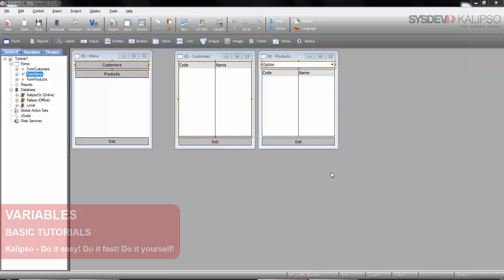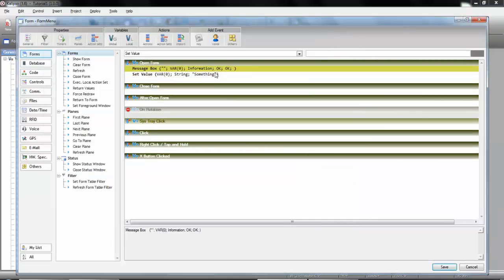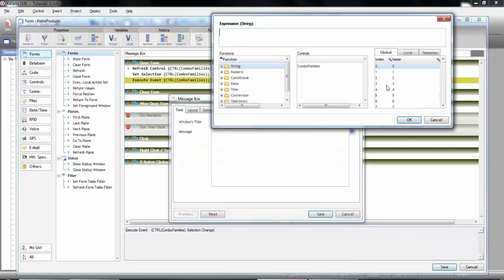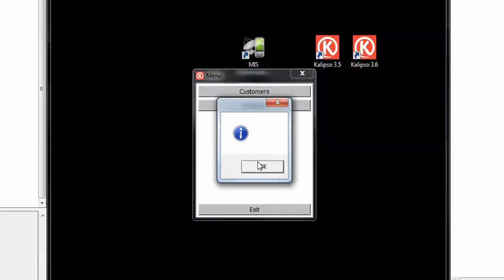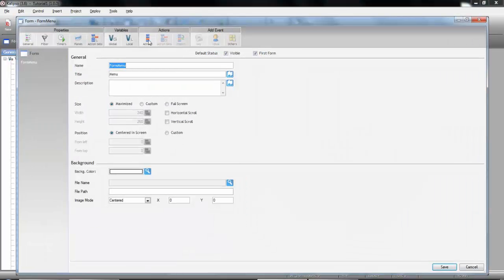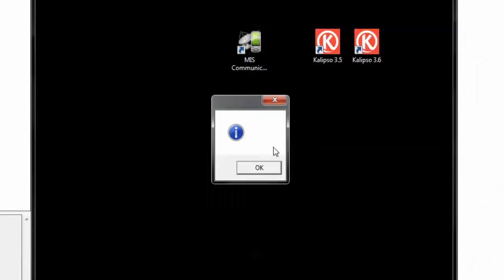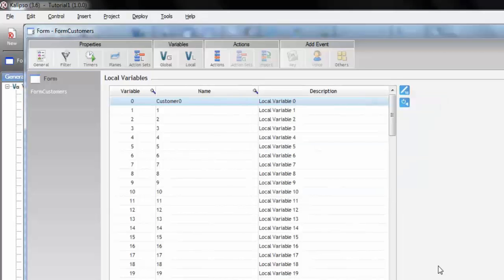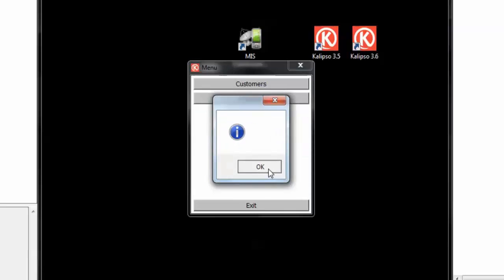How to work with professional apps variables in Kalipso Studio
Running professional apps that need to have values stored for further connection to the databases, or simple analysis and control, become easier with Kalipso. In this tutorial you will see the different types of variables that you have available on Kalipso and their practical usage on projects.
Step 1 – 00:00:09- Introduction
Step 2 – 00:00:23- Global Variables
Step 3 – 00:02:14- Local Variables
Step 4 – 00:05:09- Temporary Variables
Step 5 – 00:07:15- Renaming Variables